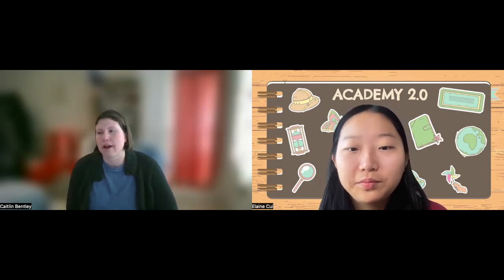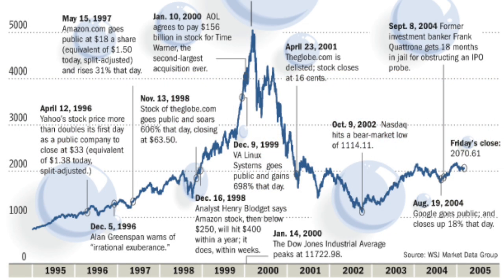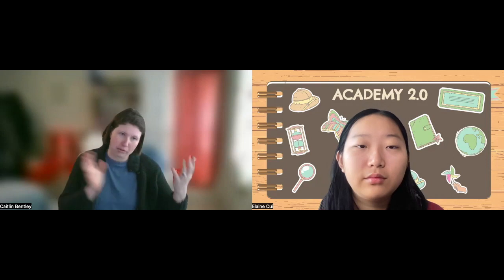Responsible AI Education